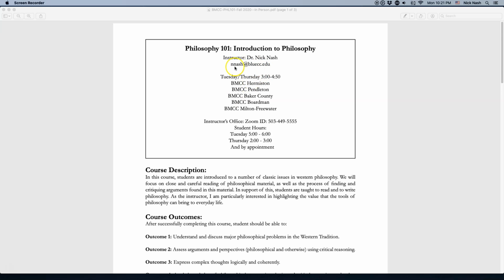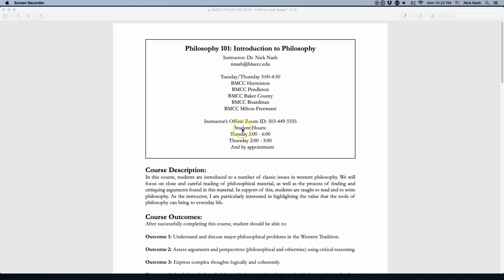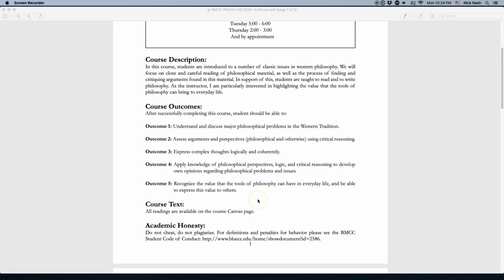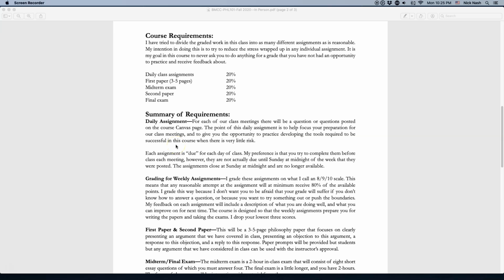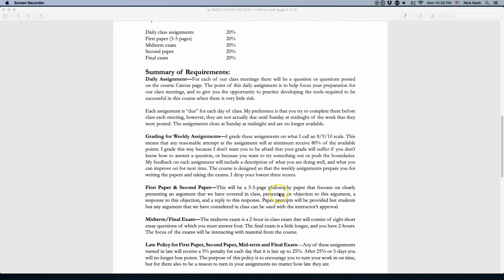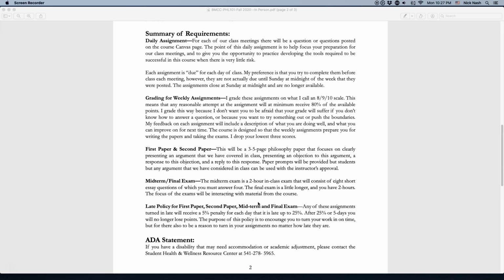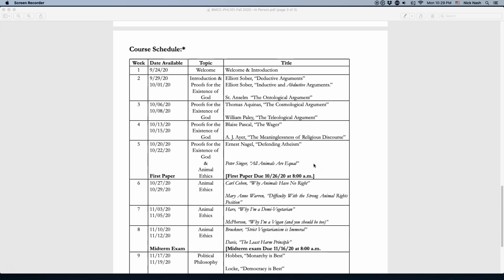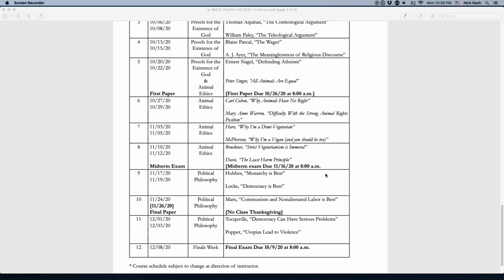PHL 101 Syllabus